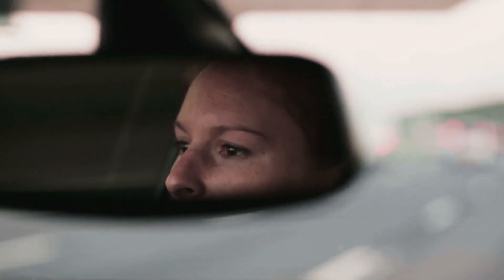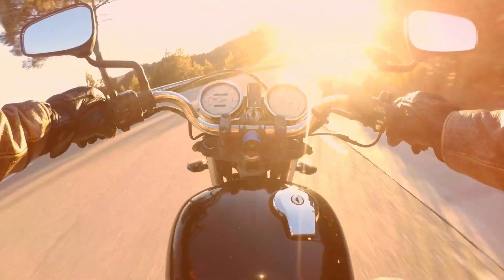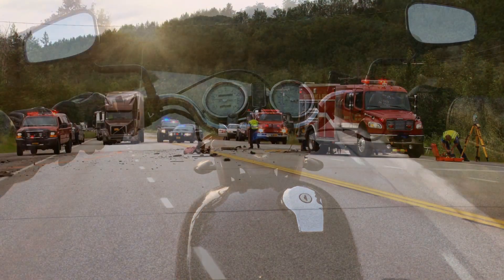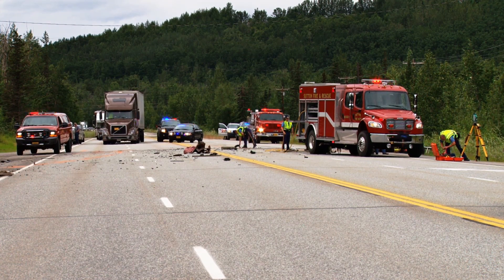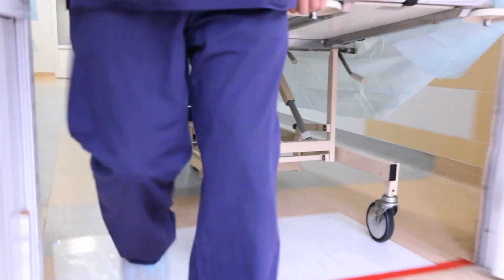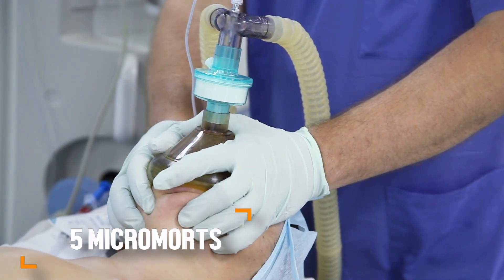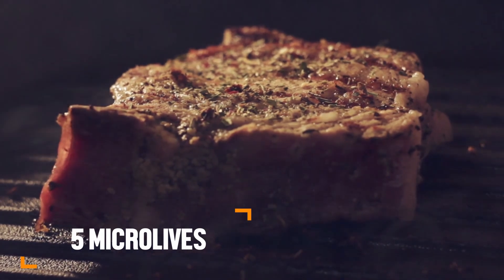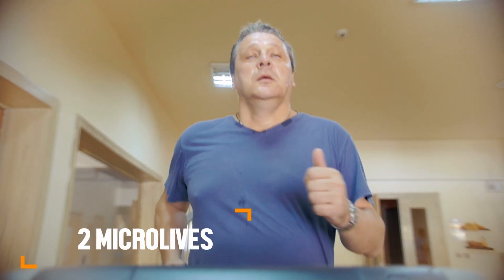Measuring Your Mortality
Statistics govern our lives. The decisions, ideas, and objects that form our world, at some level all rely on quantifying aspects of the natural world; we measure life. Of all the units of measurement we use, two peculiar numerical gauges curiously quantify our own mortality.

 A micromort is a one in a million chance that you will die in doing a particular activity. Derived from, from micro- and mortality, this unit of risk is used to measure the riskiness of various day-to-day activities.

In the United States, your risk of driving 250 miles in a car is one micromort. Riding a motorcycle for 25 miles is 4 micromorts. This means you have four chances in a million of being killed by operating a motorcycle 25 miles.

Interestingly as risky is undergoing general anesthesia for surgery in the United States. An event that is five micromorts.

Even seemingly healthy activities can have higher micromorts associated with them. Running a marathon for example is seven micromorts. Even preparing for a marathon itself requires hundreds of miles of training runs, each of which has its own risks.

Complimenting the micromort, is a second numerical measure of activities that tend to shorten one’s lifespan. Know as the “microlife”,  this unit of measure attempts to quantify actions that would statistically shorten your life by a half hour.

If we divide roughly 57 years of lifespan by a million.  A micro life is one of those million parts, each lasting 30 minutes.

One of the most common activities that demonstrate the  “microlife” unit is smoking. Statistical studies have found that one cigarette smoked shortens your lifespan by 15 minutes. So two cigarettes smoked shortens your life by a half-hour or one micro life.

An average smoker that consumes two packs of cigarettes a day or 40 cigarettes, expends 20 micro lives. But does this mean a very early death? Well not exactly,  both the micromort and micro life are statistical measures of risk; they don’t allow an exact prediction of one’s death.

There will always be heavy smokers who outlive people who never smoked. But the odds are in favor of nonsmokers unless they are in hazardous occupations.

Besides smoking, there are other common risky activities that ordinary adults do. Eating a hamburger for example, is rated at one micro life, due to it increasing the likelihood of heart disease. The number of “microlives” is even higher for an 8-ounce sirloin steak, reaching as high as  5 “microlives”.

A span of watching television or browsing your phone for two hours is rated at 1 microlives.

Conversely, the first 20 minutes of moderate exercise per day gives us back two microlives, in effect extending your life by an hour.

Even our bodies carry a microlife value. Each extra inch of waistline amounts to 1 microlife each day. So if you are carrying three extra inches around your waistline, that’s three microlives per day,  or 10.5 hours of reduced lifespan a week.

One of the riskiest events all humans endure is childbirth, for both baby and mother. In 2015, there were 4 million live births in the U.S. Of these, there are 70 stillbirths daily in the US,  one for every 160 live births.

Of the 11,000 babies born each day, 35 die in the first week, another nine before a month passes, and another 22 by one year. This amounts to 6,100 micromorts. In the U.S. in 2015, there were over 2,000 cases of sudden infant death (SID) syndrome,  a risk quantified at around 500 micromorts.

The incidence of early infant death is higher for boys than girls and higher for mothers under 20. It is twice as high for black mothers than white mothers. The global average is that 35 of 1,000 babies born die in the first year, which corresponds to 35,000 micromorts.

The highest infant mortality rate is in Sierra Leone at 117 deaths per 1,000 births. Below the U.S. rate of six deaths per 1,000 births, there are four deaths per 1,000 births in Britain and Cuba, and at the bottom are Finland and Singapore at two deaths per 1,000 births.

Motherhood is also hazardous. In 2015, 287,000 women died after giving birth, one in 480 correspondings to 2,100 micromorts or a fatality rate of 0.2 percent.

In war-torn South Sudan, the mortality rate is 10 times higher. In the developing world, it is not unusual for a woman to have five or more children, increasing the likelihood that she will die during or after childbirth.

2015 statistics for mothers giving birth are: Sweden with 45 micromorts, Britain with 100 micromorts, U.S. at  200 micromorts, and Chad at over 11,000 micromorts.